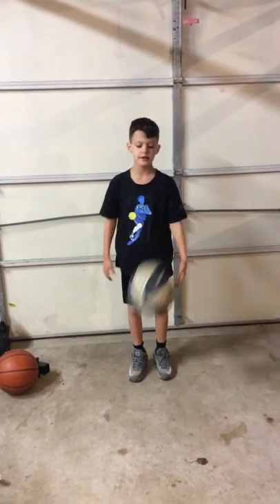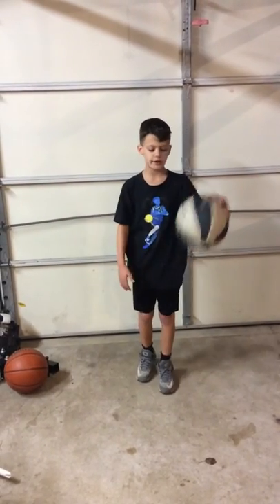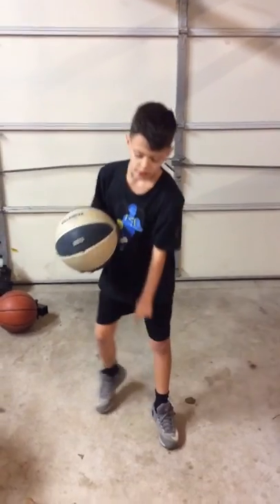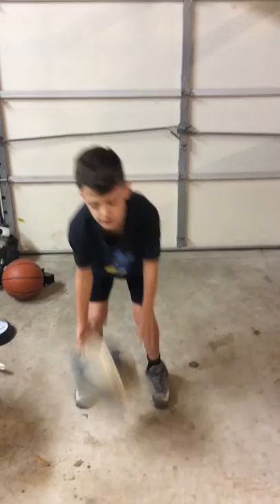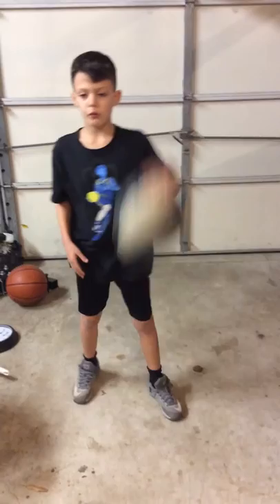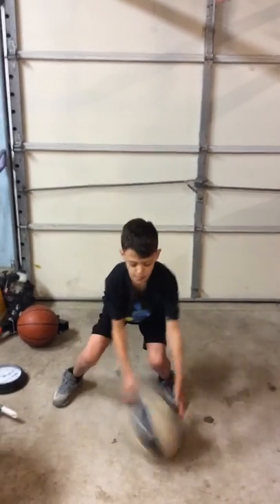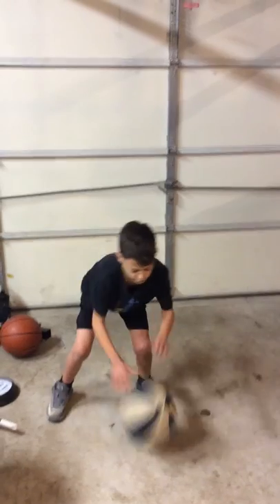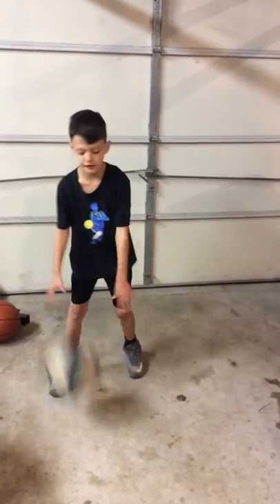Basketball drills ep 2:handles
Hey guys today I am showing you how to get better handles.

To customize your own basketball shoes go to m.nike.com.